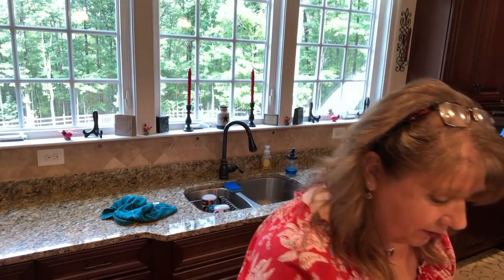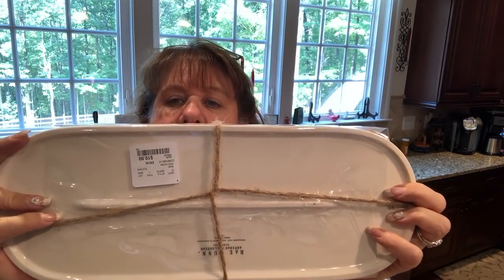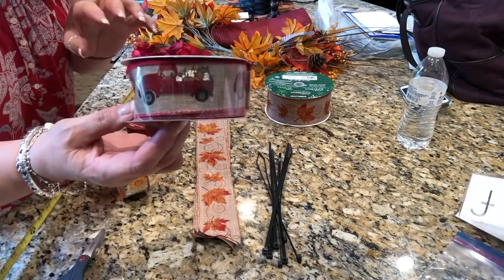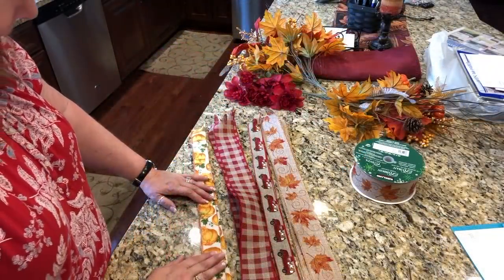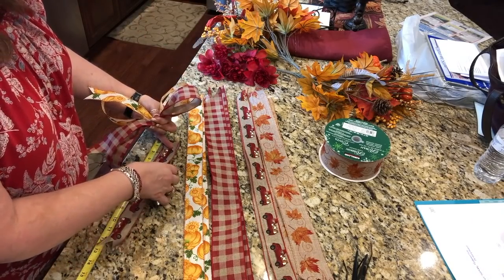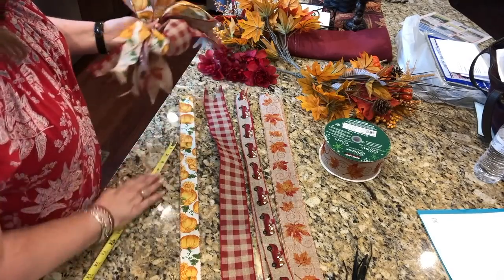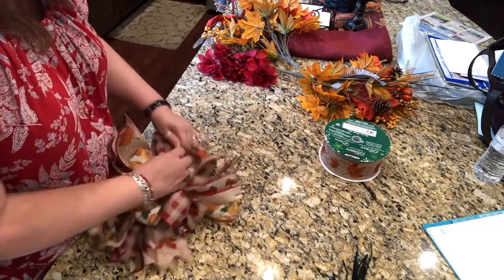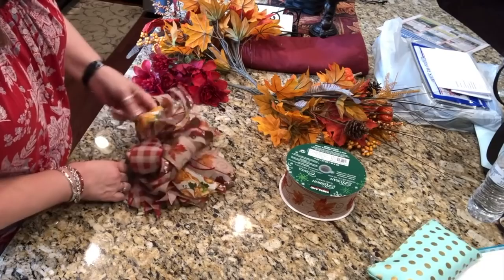2018 Happy Fall Y'all Decor Series: Ep. #5, Sm. Home Goods Haul & A Funky Bow Swag